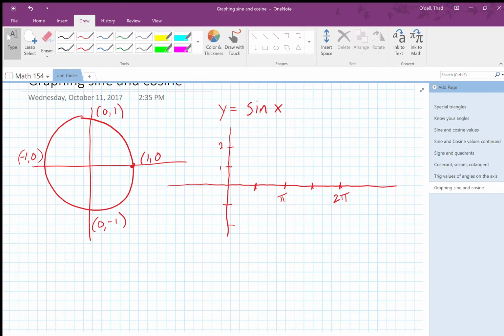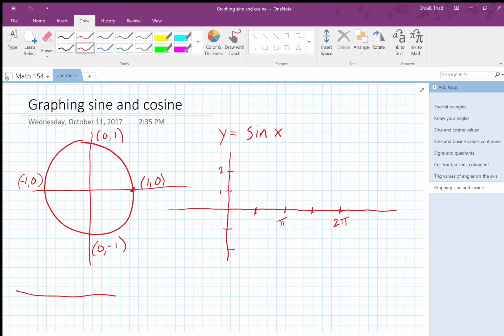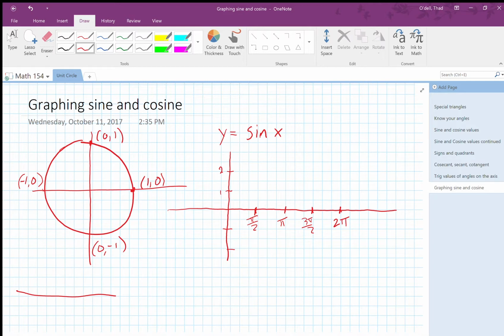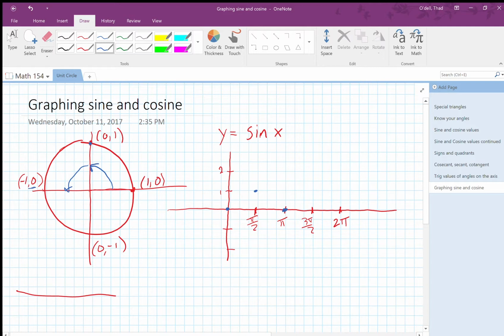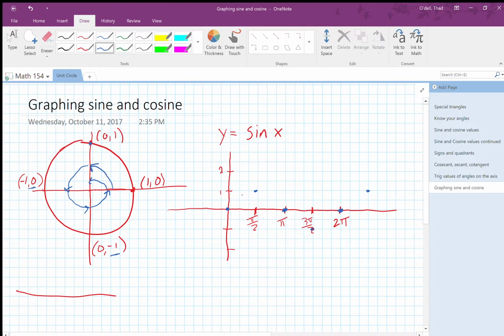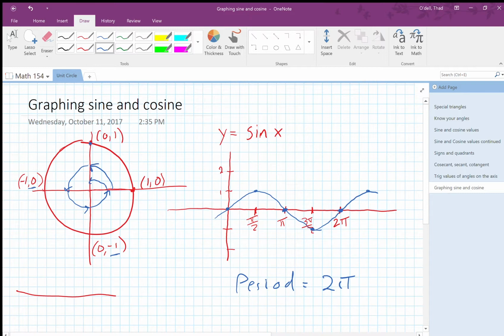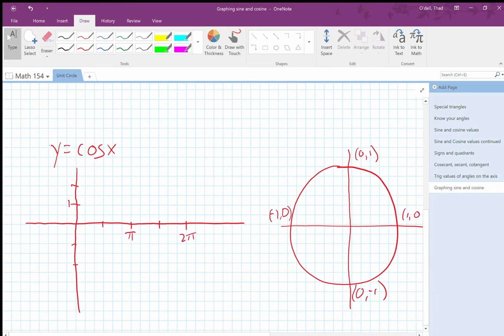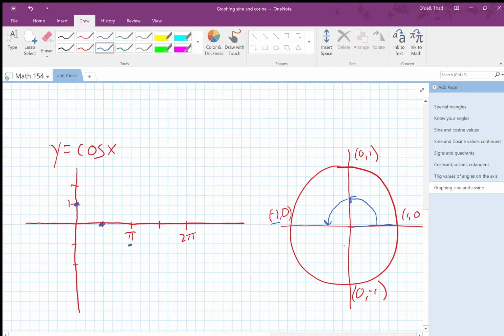Graphing sine and cosine